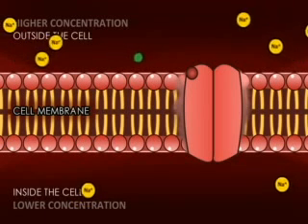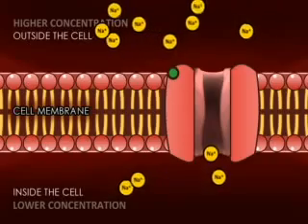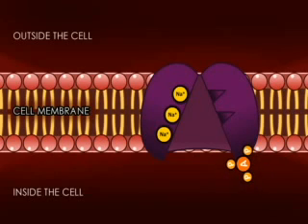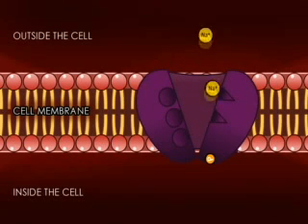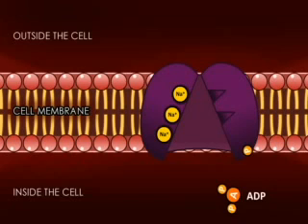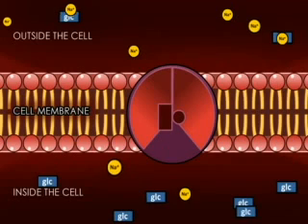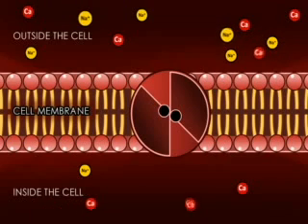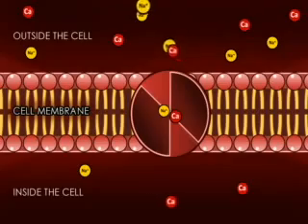transport across the cell membrane super final